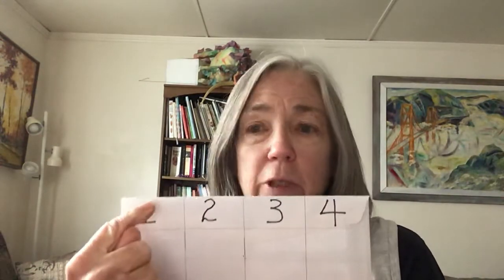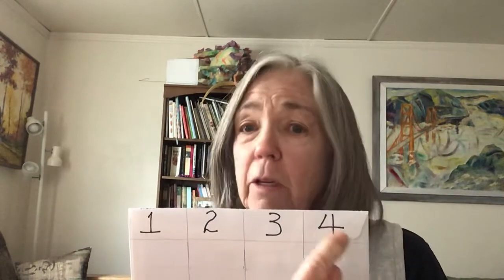Just Four Things: A Simple Approach to Composition and Improvisation